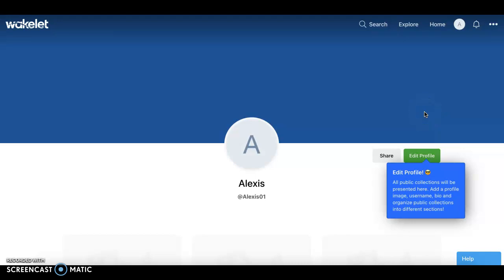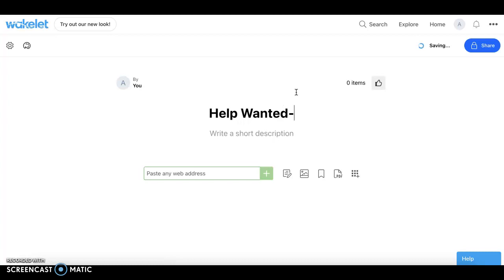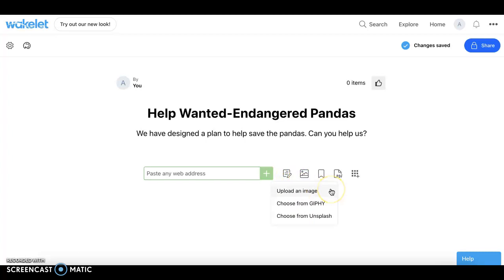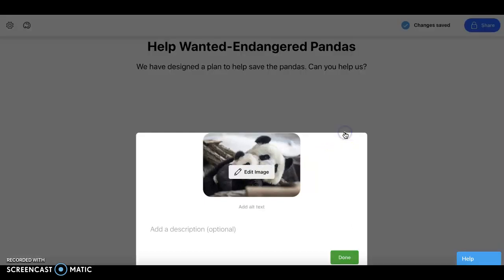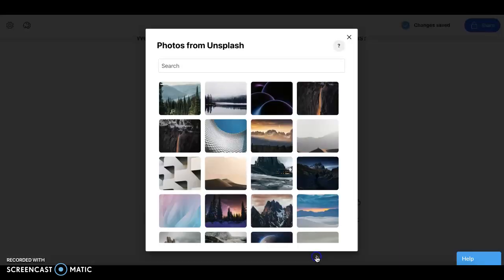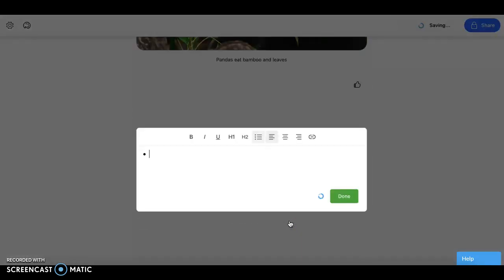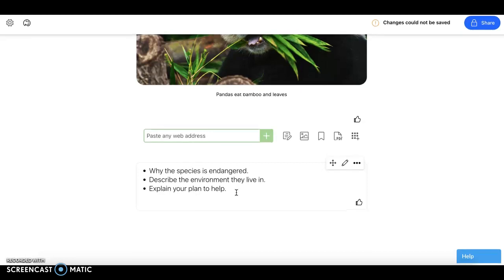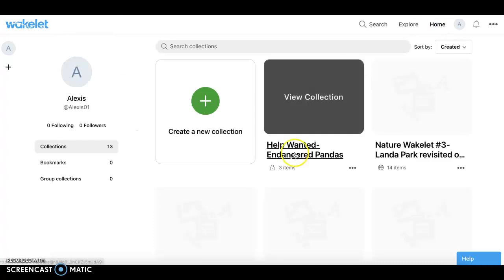How to use Wakelet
In this video I explain how to use an online tool called Wakelet. I show an example on how Wakelet would be incorporated into my Project Based Learning assignment for my students. Wakelet allows you to create your own online collection and share it in many ways.